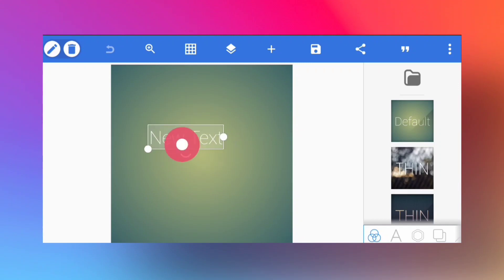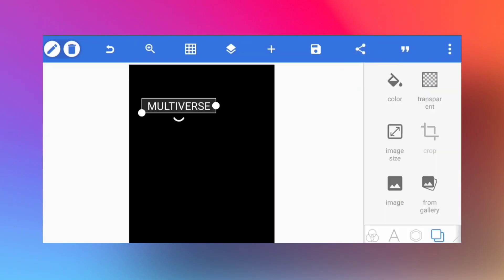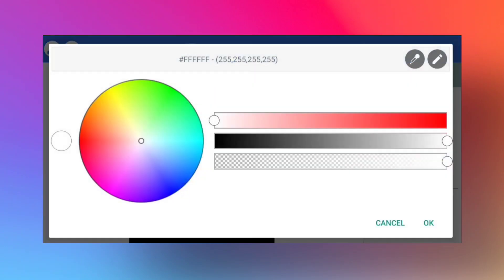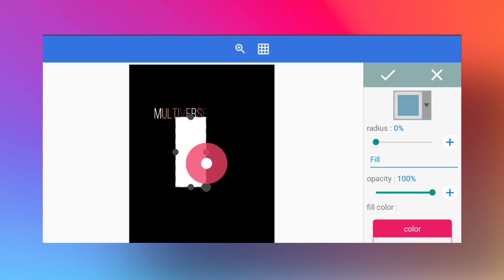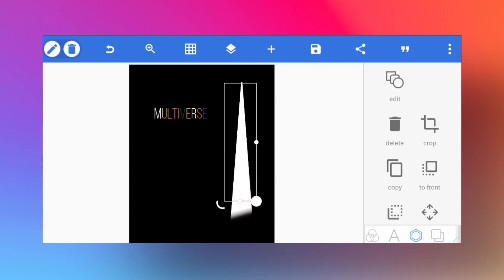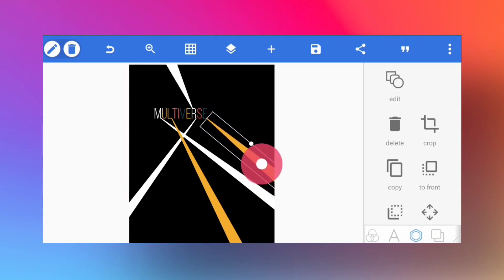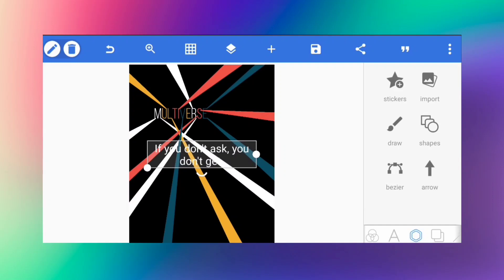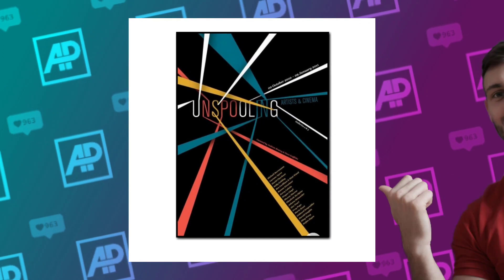😎Multiverse Poster Design on Pixellab | Poster graphic Design on Mobile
let's create This poster design on mobile with pixellab app. This is a very good design to practice graphic design on mobile will help you to create new design ideas as well, share all your creations on my Instagram and telegram pages. Hope you will like this video on  Multiverse Poster Design on Pixellab.